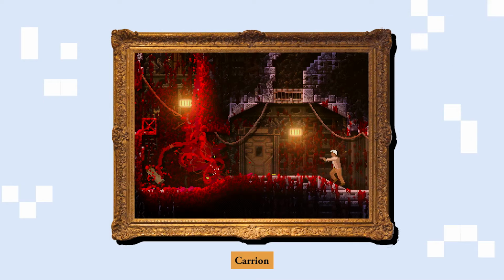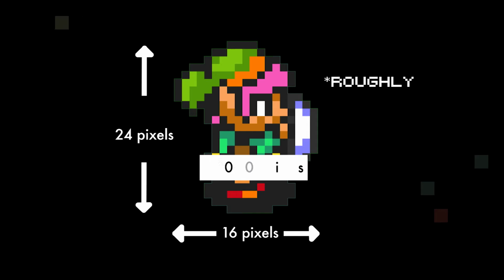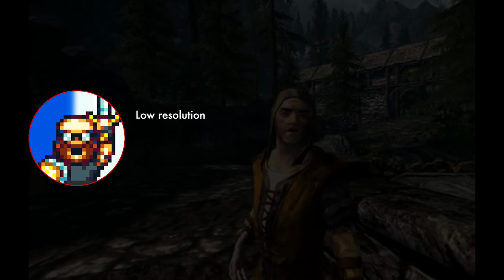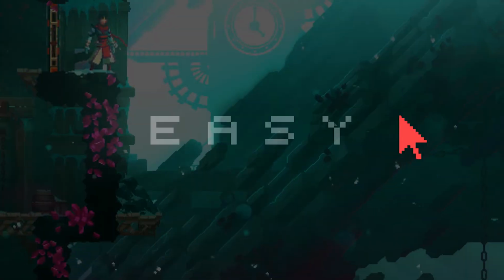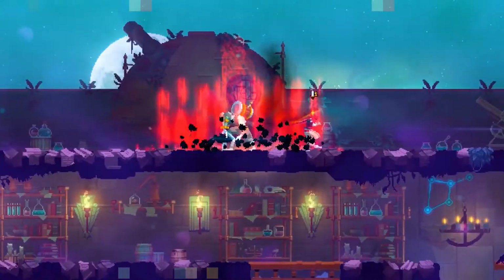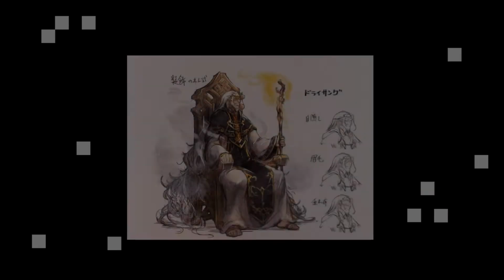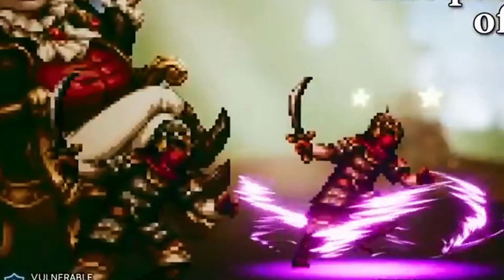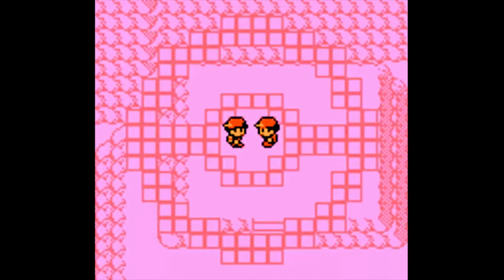Why is every indie game made with Pixel Art?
The indie dev love for pixel art grows by the year - in this video essay I look at why the style has made such a comeback, the technical shortcuts and challenges it poses, and at the unique ways that developers have evolved the form.

Let me know what your favourite recent pixel art games have been in the comments below!

Slip - Geographer
Sundays - R.LUM.R
Mad Science (Sting) - MK2
Marlboro lLite - Spazz Cardigan

The Legend of Zelda: Link’s Awakening - Nintendo
The Legend of Zelda: Link’s Awakening Switch - Nintendo
Katana Zero - Askiisoft / Devolver Digital
Celeste - Matt Makes Games
Game Dev Story _ Kairosoft
Super Mario Galaxy - Nintendo
Hyper Light Drifter - Heart Machine
The Legend of Zelda: A Link to the Past - Nintendo
Stardew Valley - Eric Barone / Sickhead Games
Axiom Verge - Thomas Happ
Papers Please - Lucas Pope
Skyrim - Bathesda
Conan Exiles - Funcom
Assassins Creed Liberation
Mass Effect Andromeda - EA / Bioware
Street Fighter 2 - Capcom
Wargroove - Chucklefish
Dead Cells - Motion Twin
Fez - Phil Fish
Super Mario Odyssey - Nintendo
Octopath Traveller - Sqaure Enix
Pokemon Red - Nintendo
Dragon Warrior Monsters - Square Enix
Survival Kids - Konami
Unchartered 4 - Naughty Dog
Faster than Light - Subset Games
Super Castlevania IV - Konami
Final Fantasy III - Square Enix
Mega Man X - Capcom
FTL: Faster Than Light - Subset Games